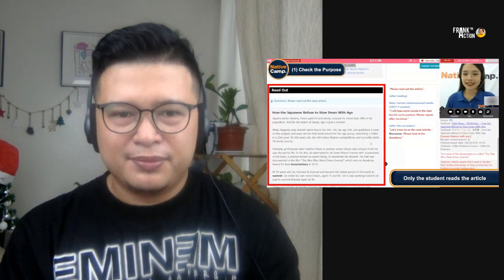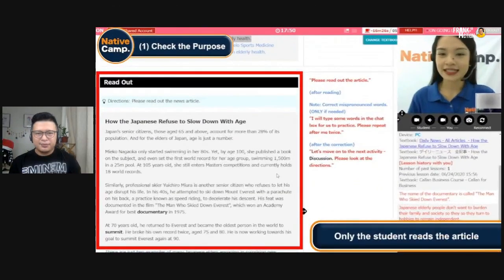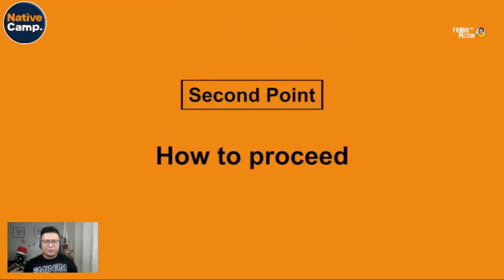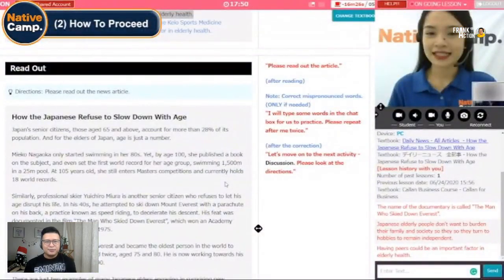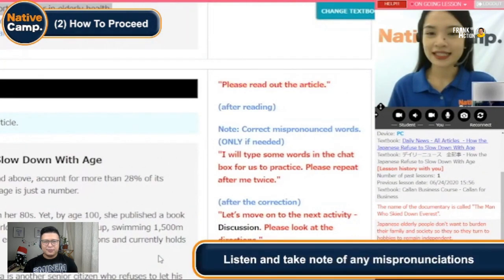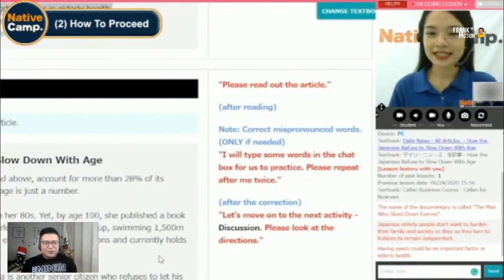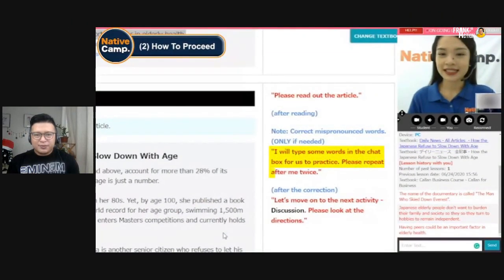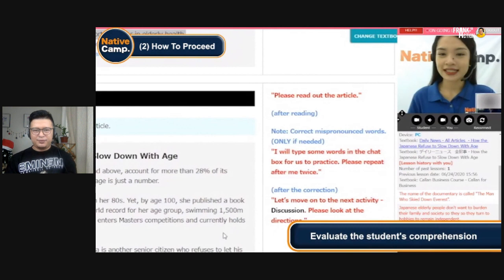DAILY NEWS - (5) Read Out Loud || DEMO CLASS Application || Native Camp || Frank in Action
DAILY NEWS - (5) Read Out Loud __ Native Camp Application __ Native Camp __ Frank in Action

Questions? Suggestions? Comments?
Leave them all below.

Additional Tags:

Paano kumita online
Paano kumita gamit ang pc
Paano kumita sa English language
Paano kumita sa ESL
How to earn in ESL
How to earn using my pc
How to earn online
Earn as freelancer
Independent contractor
Callan Method
Callan training
Callan Stages
Callan Stage

Note:

If you are hesitant about jumping into the hiring process or doing that first stage of the application. Consider checking out this Channel to learn more tips and get FREE Coaching with Teacher Frank.

Giving you peace of mind and feeding you easy access support and training are my fuel to continue this Channel.

You may ask on this FB page, all about Native Camp. Thank you.

Remember: "Lifelong leaders are lifelong learners."